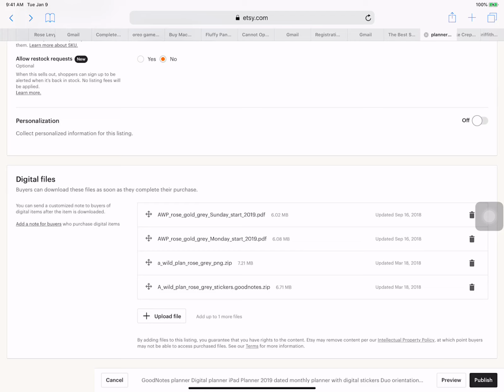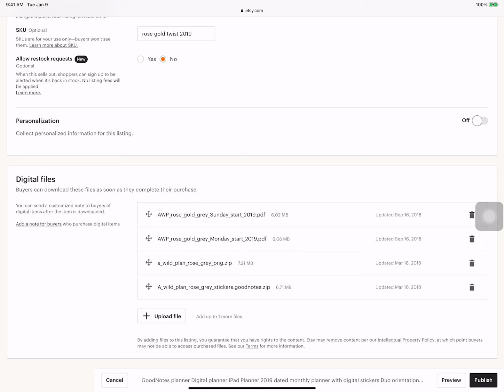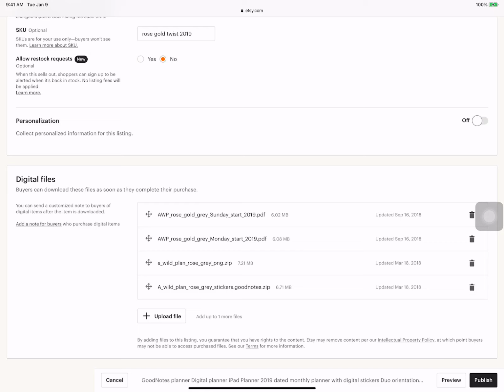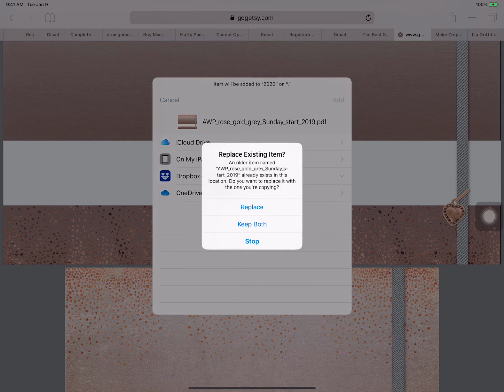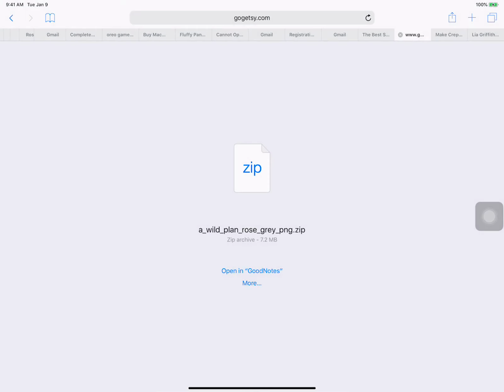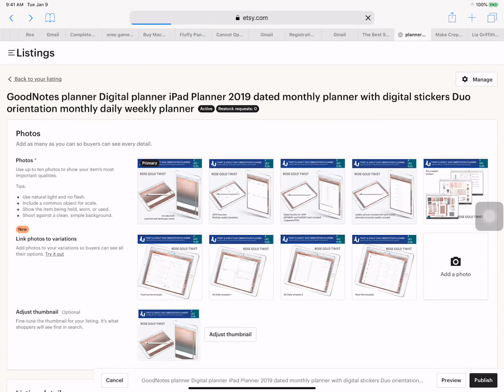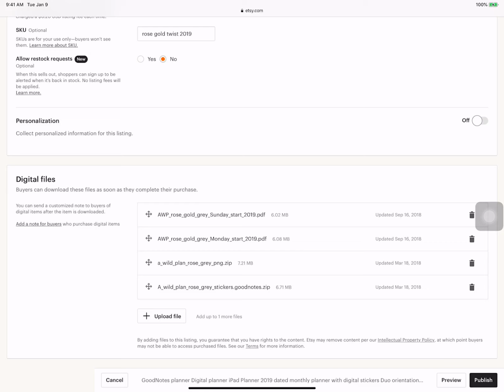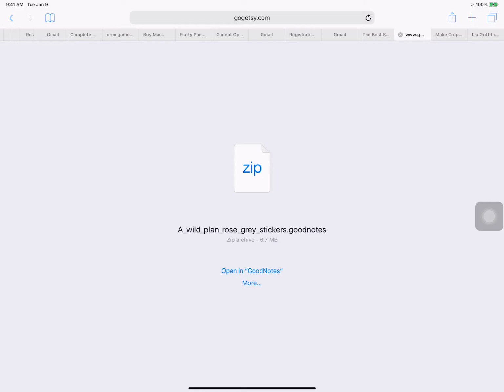Downloading from ETSY on an iPad :: A Wild Plan :: GoodNotes Basics Series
This video goes over downloading various file formats for digital planning from Etsy. It covers, PDF, traditional zip files, and GoodNotes native files (goodnotes.zip). This is to assist customers of A Wild Plan and general public. awildplan.etsy.com